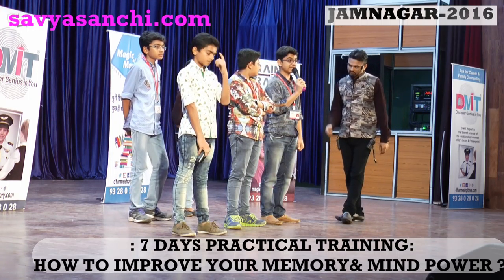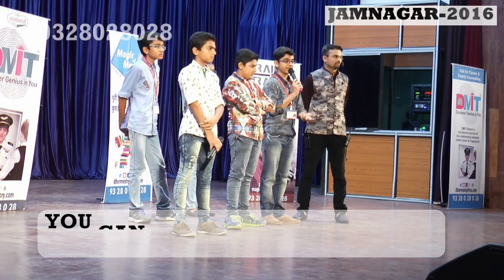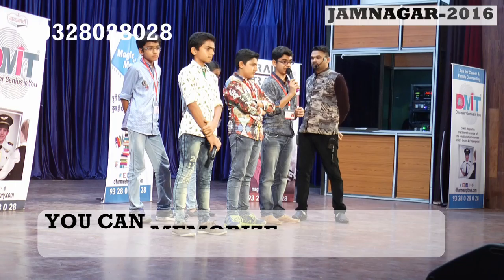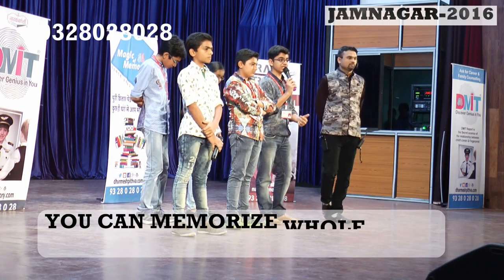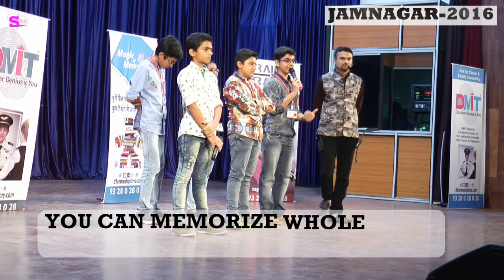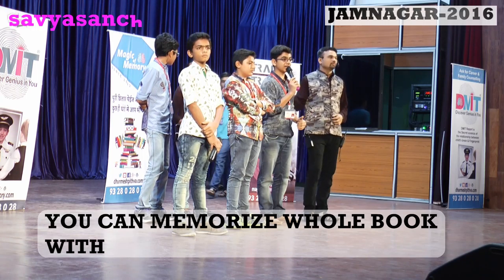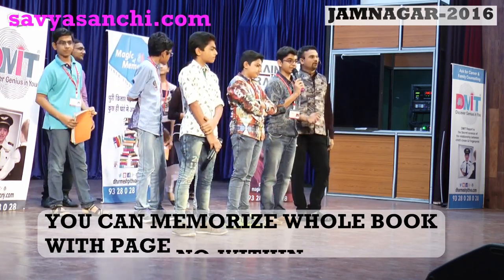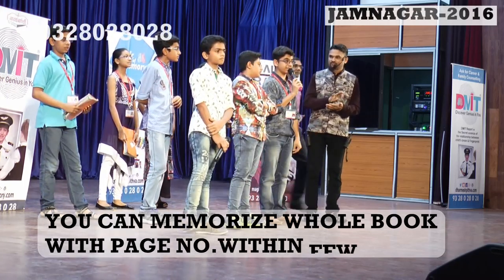Demo After Dharmesh Pithva's 7days Magic Of Memory Training By Kashish Jivani #2 Jamnagar 2016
Dharmesh Pithva's Magic of Memory - Workshop & parenting seminar @ jamnagar
townhall & dhanvantari auditorium, ayurvedic university jamnagar